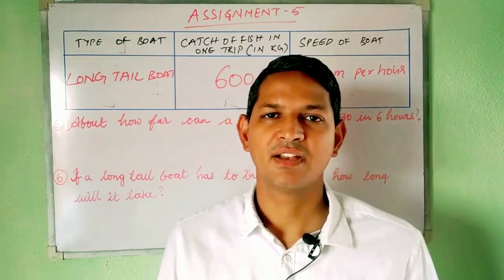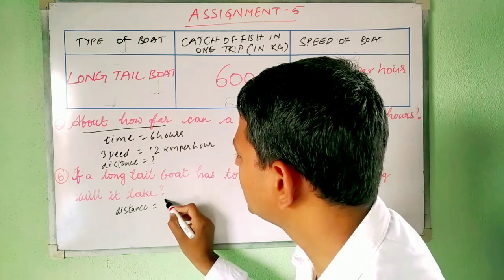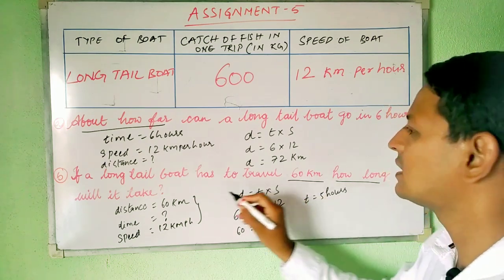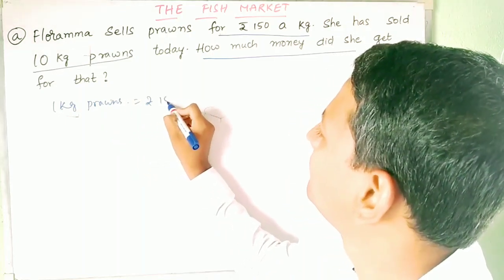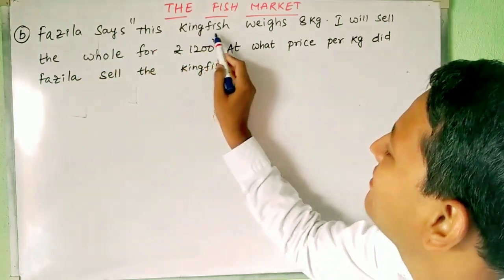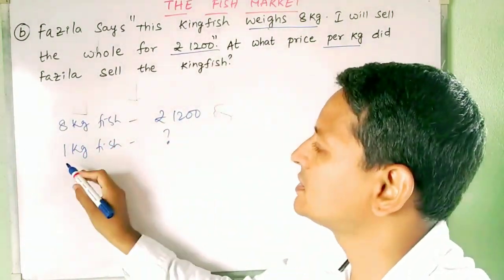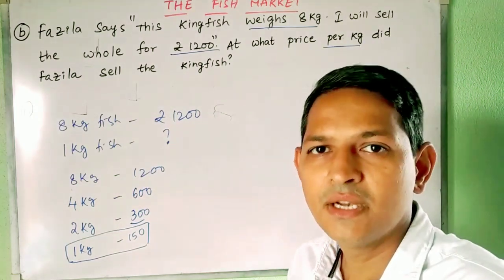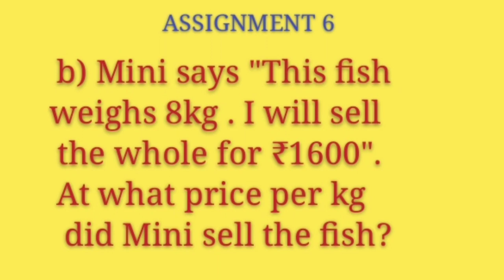CBSE CLASS 5 MATHS(THE FISH MARKET)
FOR CBSE STUDENTS